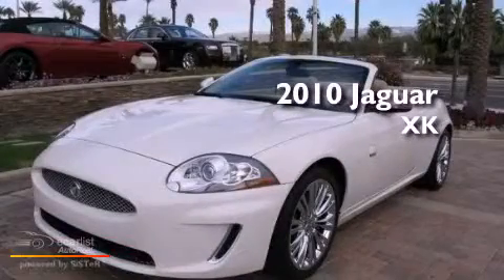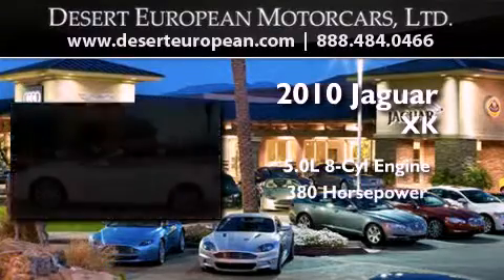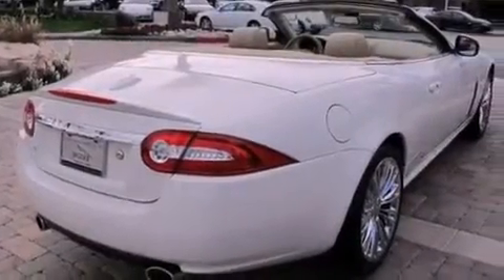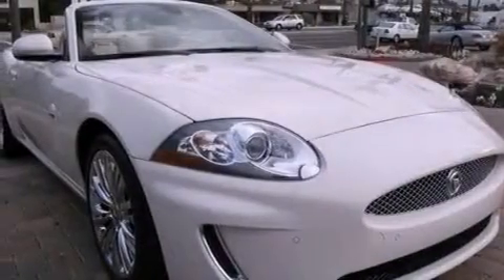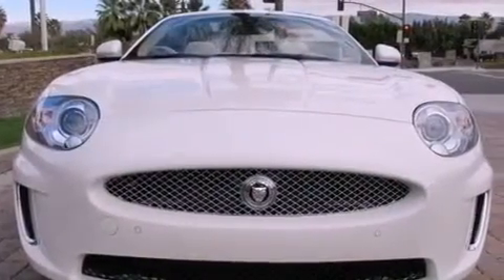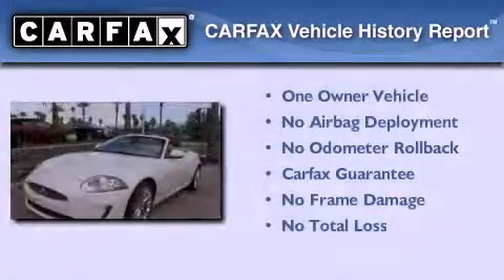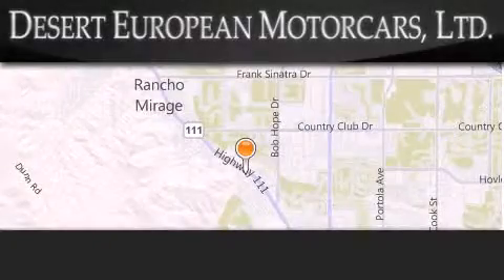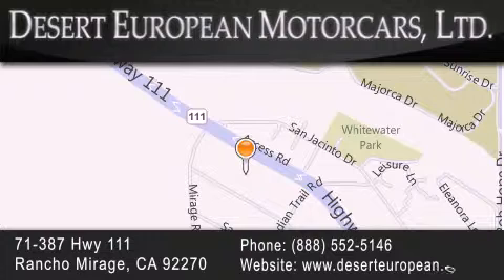2010 Jaguar XK Rancho Mirage CA 92270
We are proud to present this 2010 Jaguar XK .

 Year : 2010
 Make : Jaguar
 Model : XK
 Engine : 5.0L V8 engine
 Trans . : Automatic
 Exterior : Other
 Miles : 6,323
 Interior : Other
 Stock : X2486